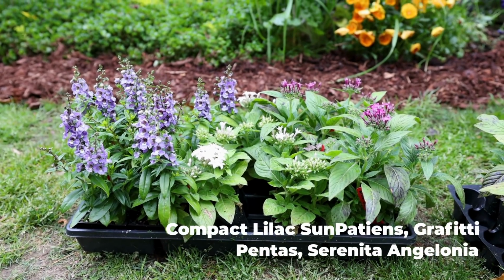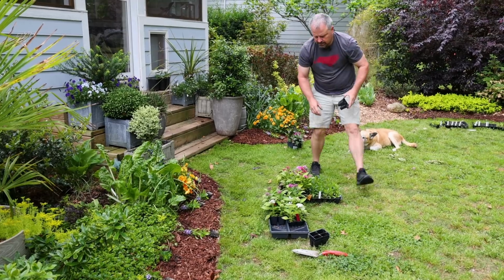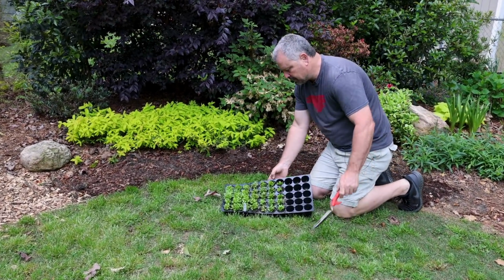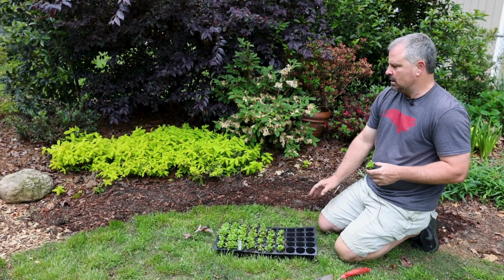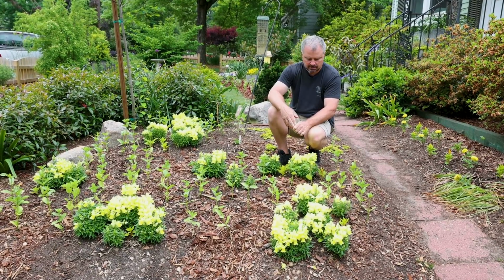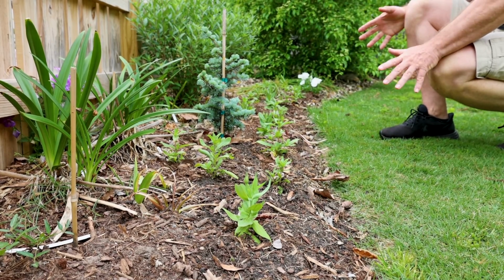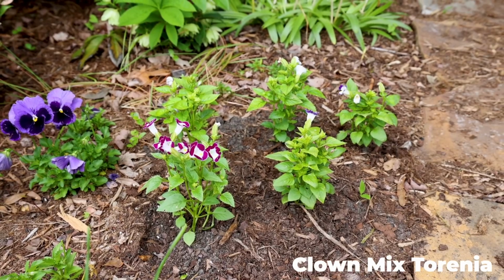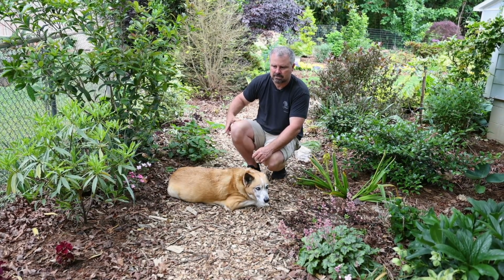Designing with Annual Flowers - Angelonia, SunPatiens, Pentas, Marigolds, Zinnias, Coleus, Lobelia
Summer Flowers - Angelonia, SunPatiens, Pentas, Marigolds, Zinnias, Black-Eyed Susan Vine, Lobelia, Coleus - In this video I go over a few of my annual beds and how I use them to brighten the summer and fall garden.